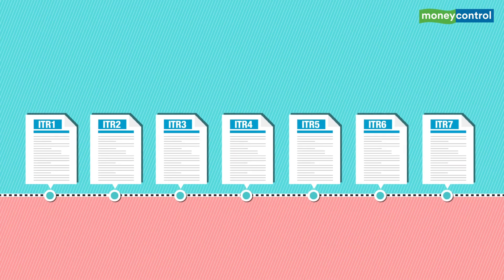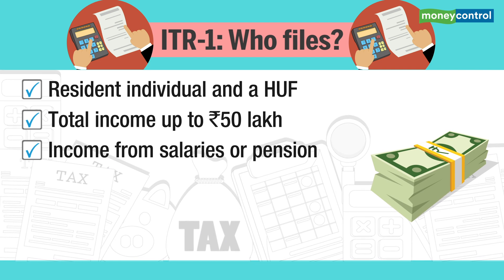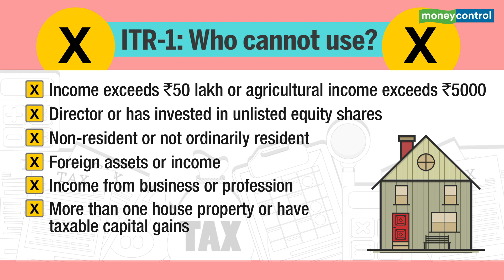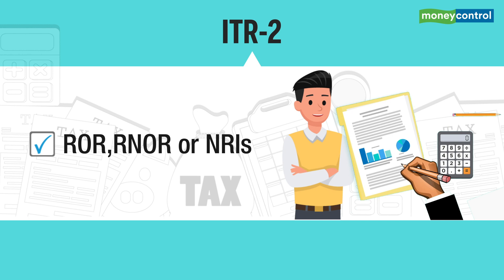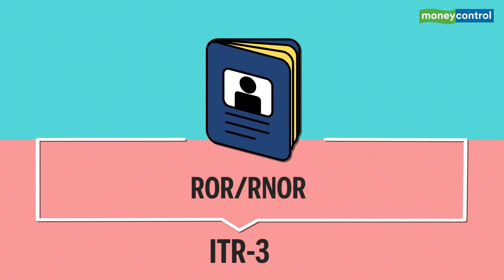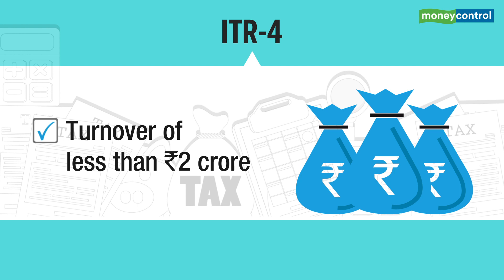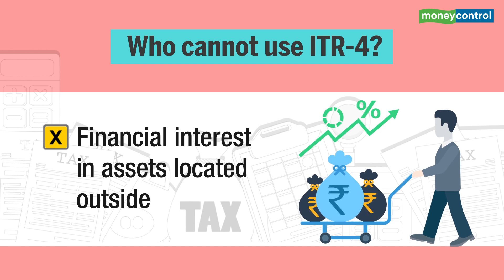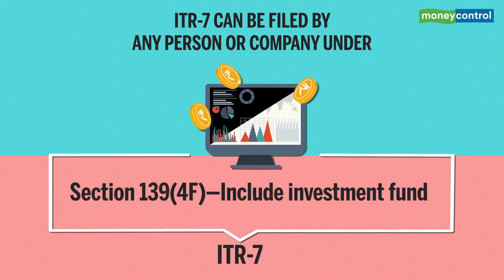How To Select The Correct ITR Form | Explained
It is important to choose the correct form as filing with the wrong ITR form is considered an invalid return by the income tax department.